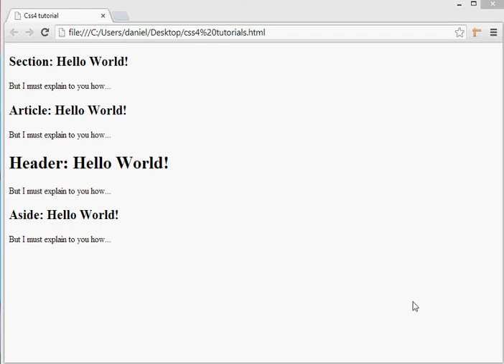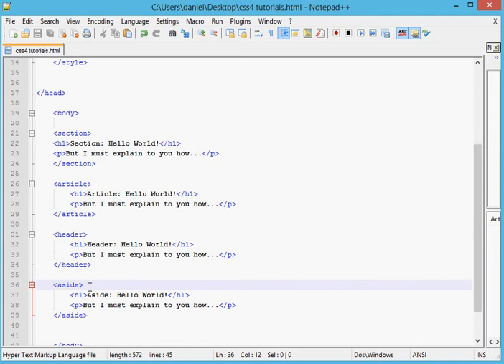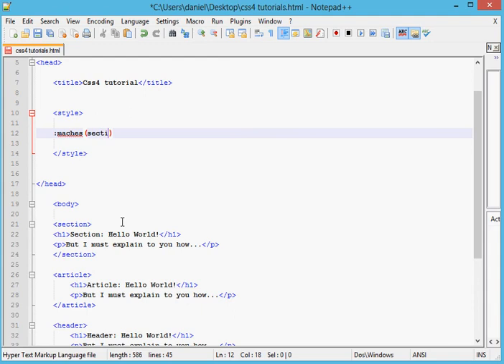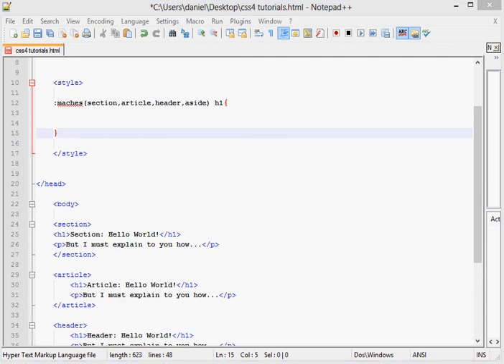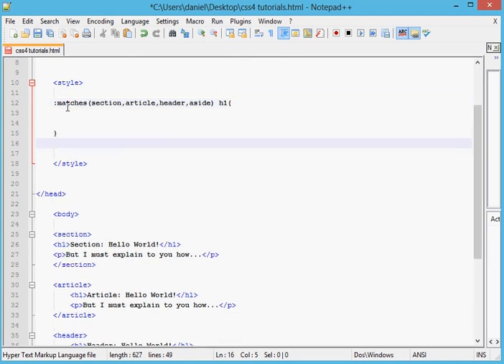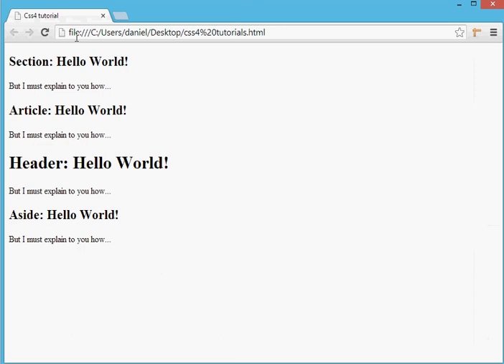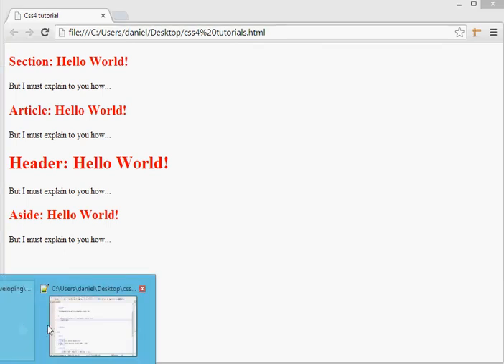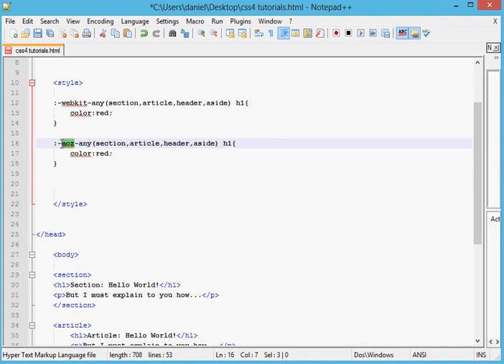Css4 Commands Tutorial - 2 - Matches-any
Css4 is here and these are some of the new features.

This pseudo-class is called matches-any pseudo-class which takes as an argument a selector list (combination selectors aren't allowed). It lets you create sets of selectors by instituting groups which match all included selectors.